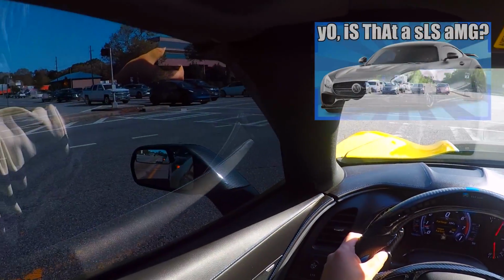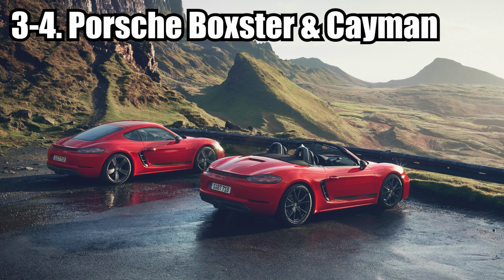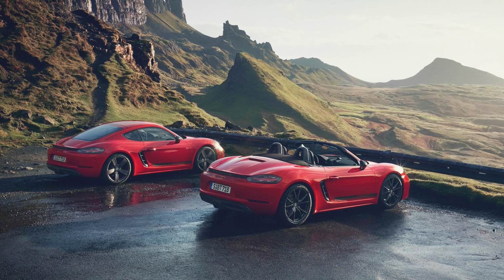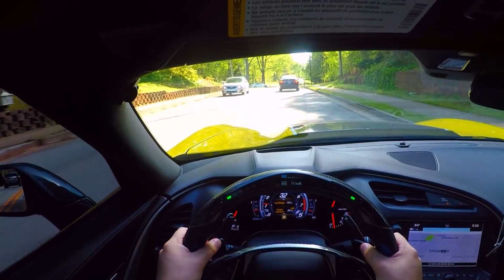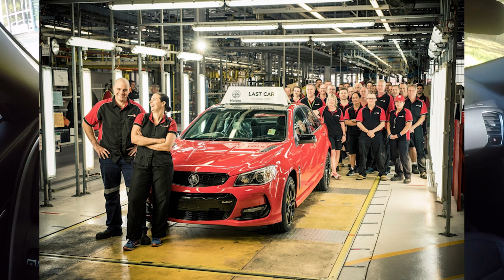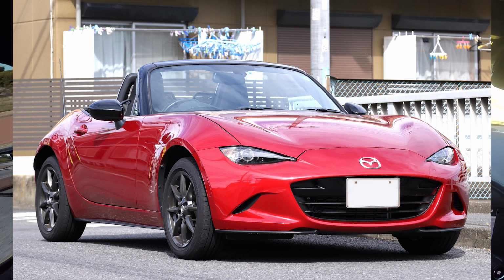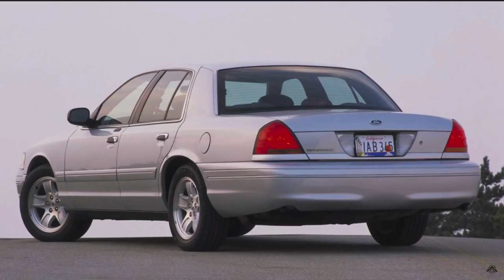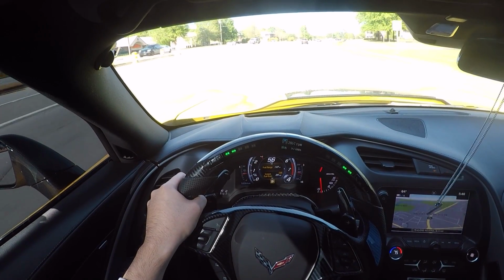10 Cars That ACTUALLY ARE the Same!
Raid for Free ✅ IOS/ANDROID/PC:
and get a special starter pack 💥 Available only for the next 30 days

No, you're not seeing double! Turns out cars that look alike are more than just lookalikes, they are indeed, ABSOLUTELY alike! Last Video we talked about 10 Cars that Aren't The Same, but people THINK are the same! Well this video, we're doing the opposite!
From returning brands known for CTRL+C and CTRL+V'ing designs such as Opel and Pontiac or Brands forming new partnerships like Subaru and Toyota, you'd be shocked to see how many cars are actually just the same!